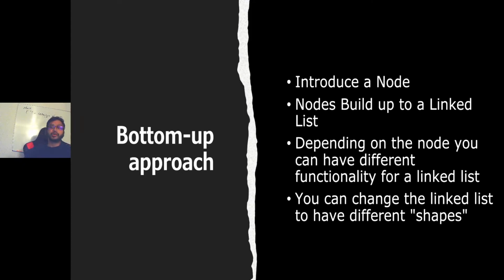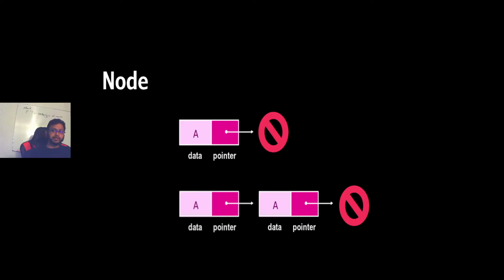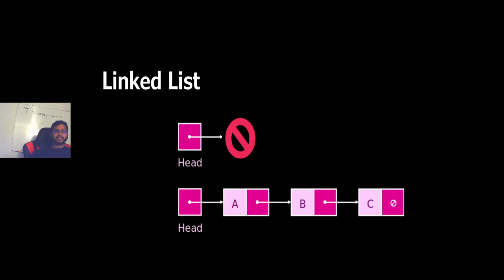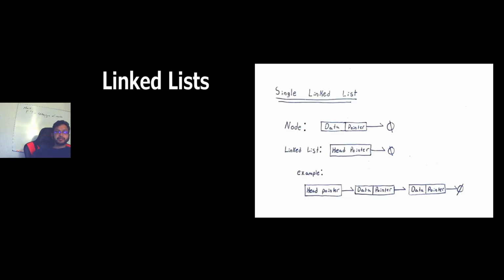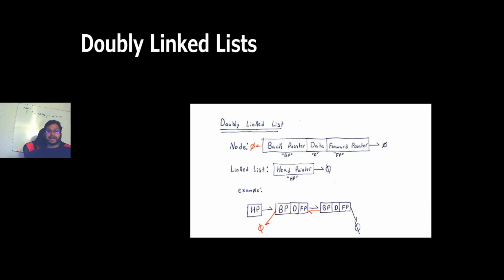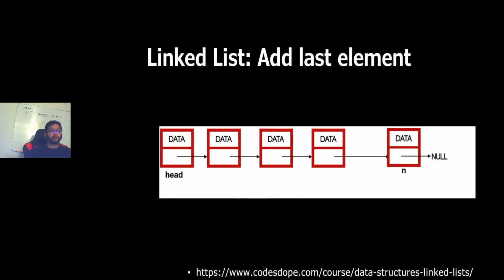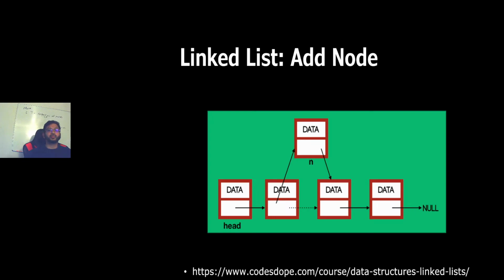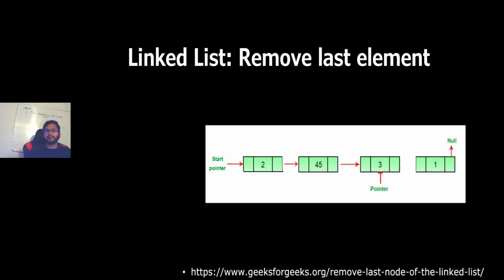Eps 5: Linked List Theory